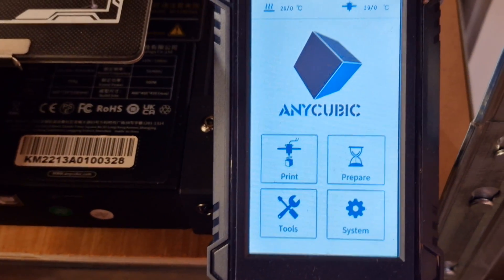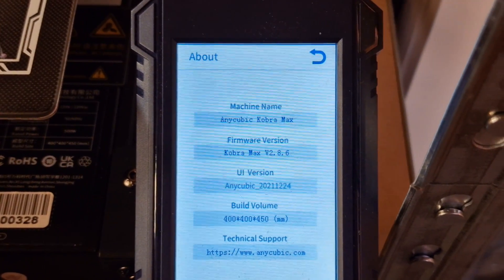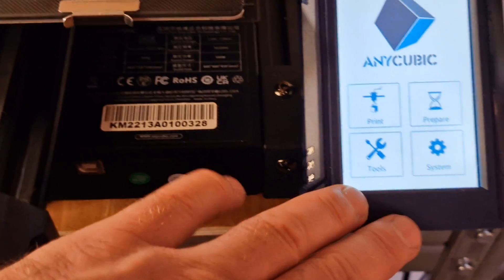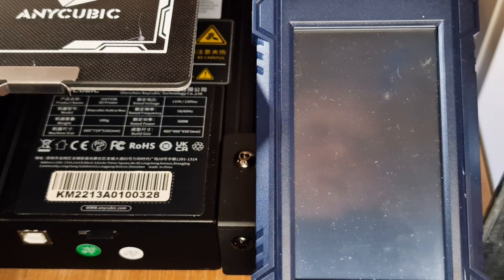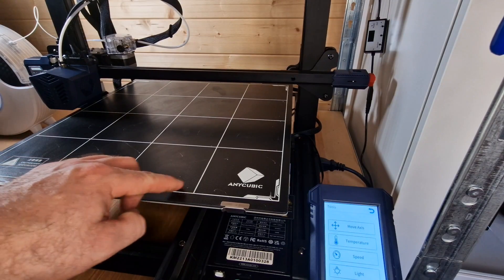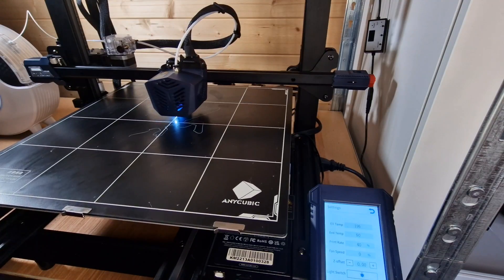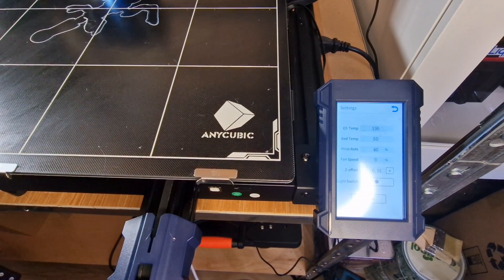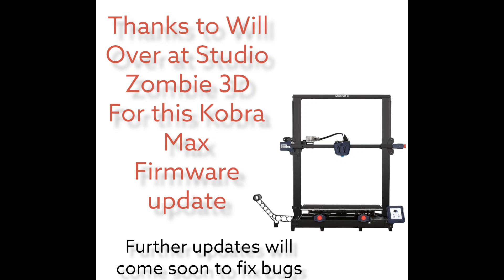Anycubic Kobra Max Zombie3D firmware update, 0.0.1 baby steps and filament change during print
@StudioZombie 3D
instructions m502 twice after flash m500 then calibrate as usual. Kobra max and plus k values will be much higher
link too firmware update

Linear enabled with fixes for it and junction deviation enabled. Working well so far did a couple test prints.
Flash, send m502 twice then m500. Calibrate esteps, set junction with m205 j0.05 and then calibrate linear advance.

firmware update includes
babystepping at 0.01 not factory 0.05
filament change
fan off

all firmware  changes are at risk and only do this on this understanding, no faults are the responsibility of either parties.

original  source code firmware should you need it or wish to firmware update yourself